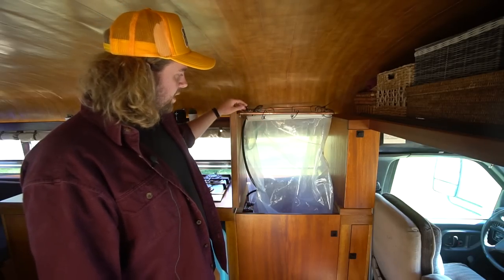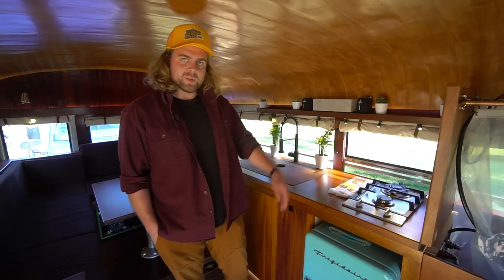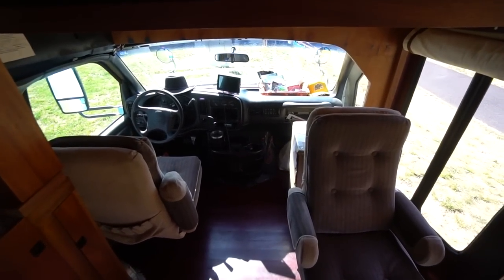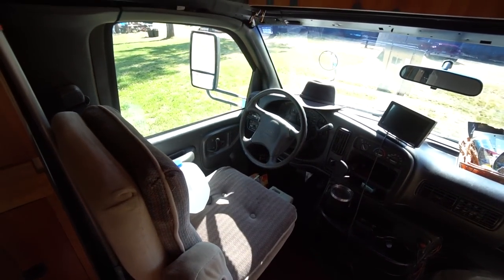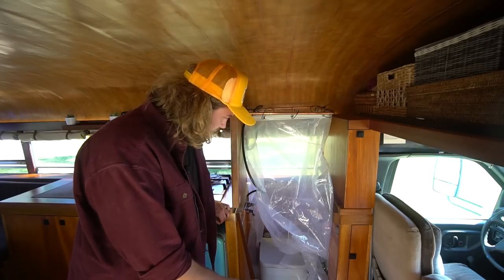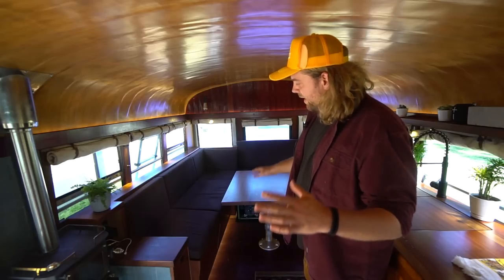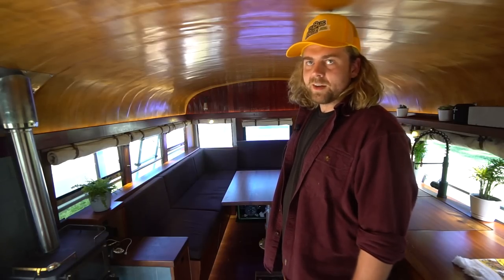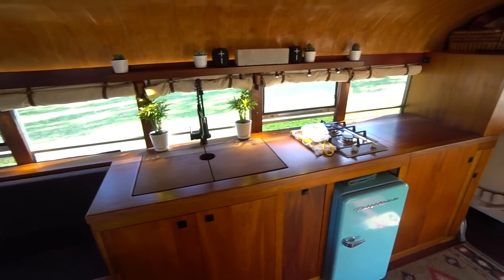Carpenter Builds Unique Skoolie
Weston has been working on converting his short school bus into a home for over five years now. For as long as Weston can remember, he felt inspired by the tiny living movement, & when a short school bus went up on Craigslist for less than $3K, five miles from his house, he knew it was time to take a leap of faith & go for it. His skoolie features a giant L shaped couch with a massive dining room table, a kitchen, shower, & plenty of storage. Complete with Brazilian Cherry wood finishes, his skoolie is the perfect home on wheels.

00:00 Introduction
00:32 Skoolie Kitchen
02:29 Buying a Skoolie
03:29 Skoolie Storage
04:57 Why a Skoolie
05:58 Skoolie Shower
07:16 Making Money on the Road
07:56 Skoolie Dinette & Bedroom
09:42 Skoolie Future
10:17 Skoolie Rooftop Deck